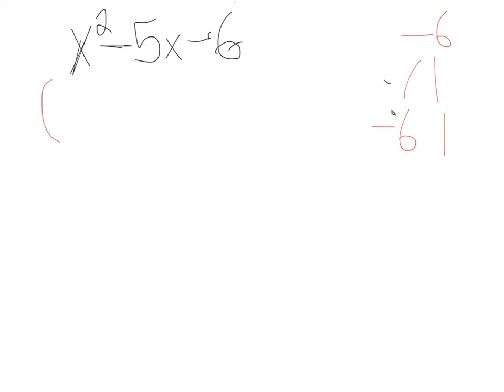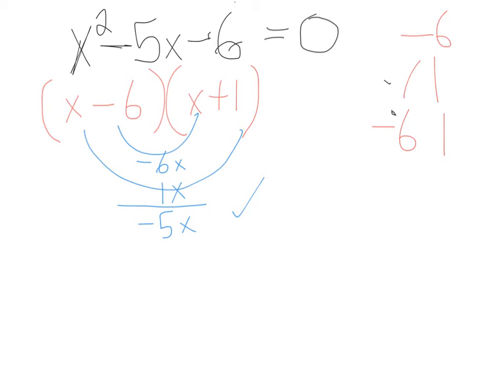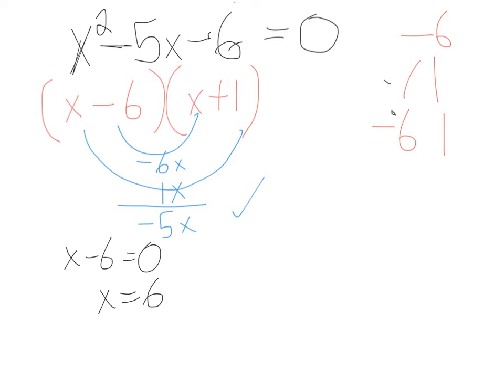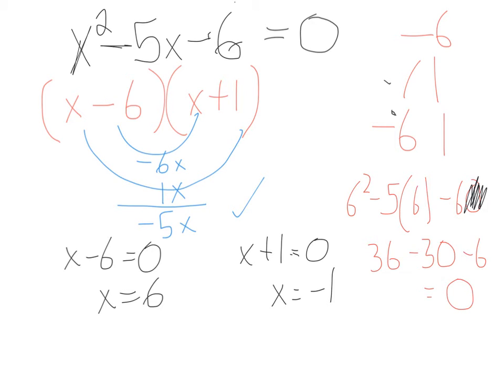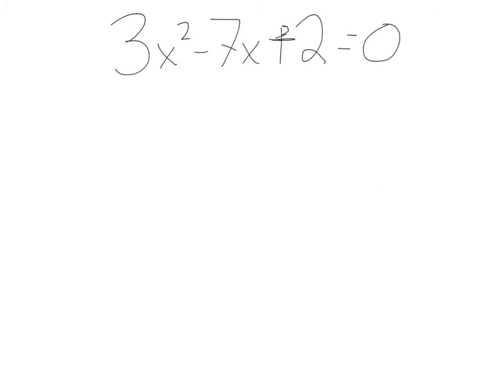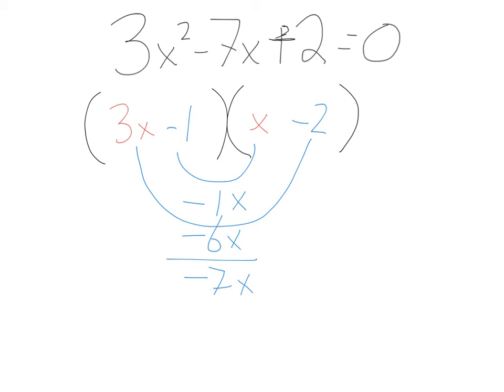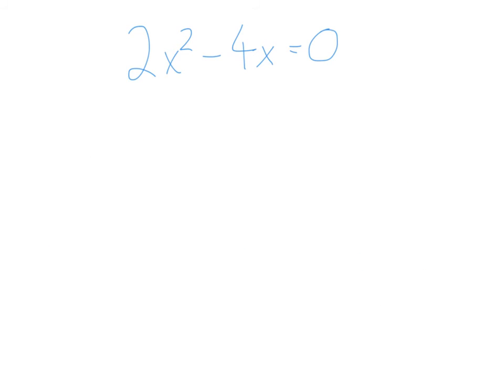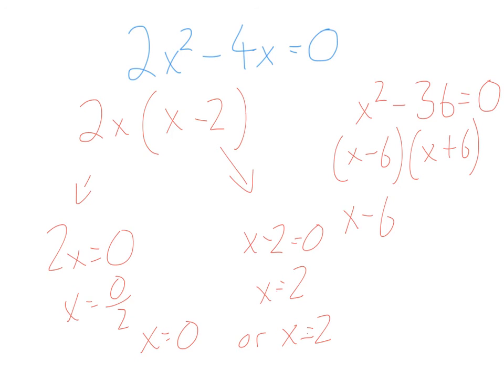factorising and solving for x